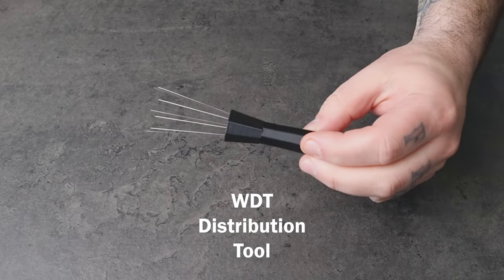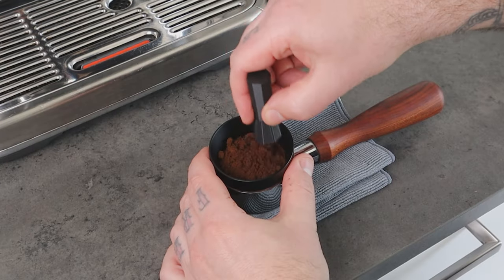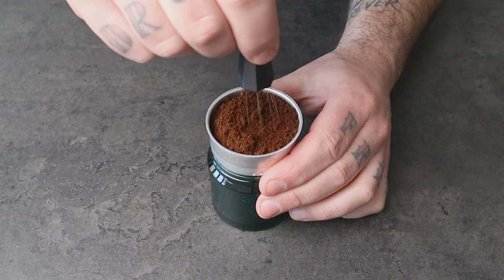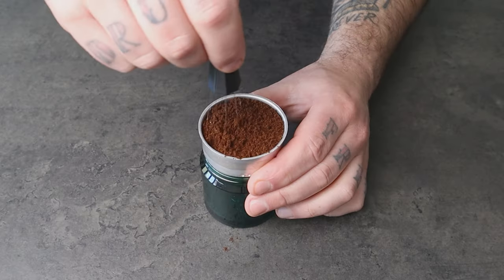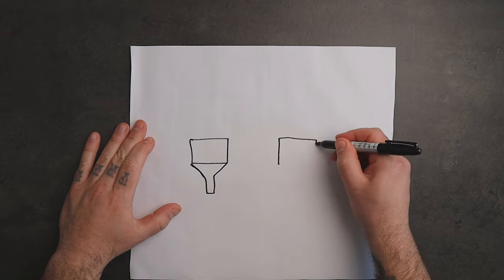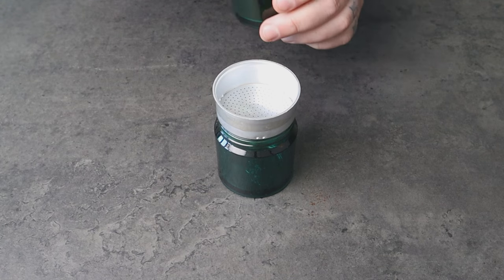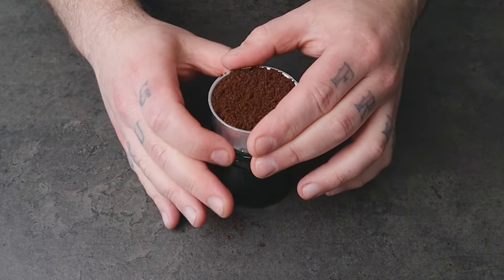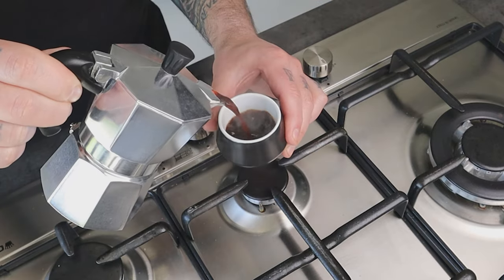WDT Distribution with Moka Pot - Game Changer?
🔥 MOKA POT 🔥
2 Cups Moka - E&B Lab Filter (Amazon)
3 Cups Moka - E&B Lab Filter (Amazon)

0:00 What's a WDT Distribution tool?
1:03 Why WDT with Moka?
2:36 How to WDT with Moka?
3:48 WDT Compensate low-budget grinder PSD
4:50 Conclusion